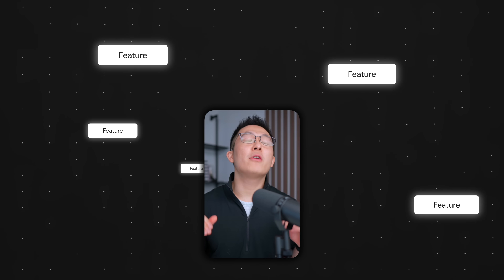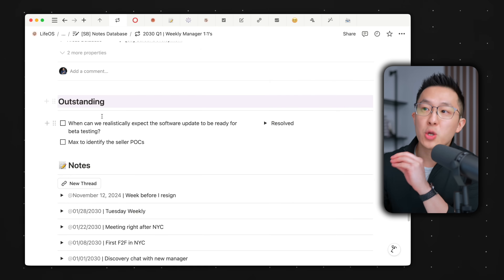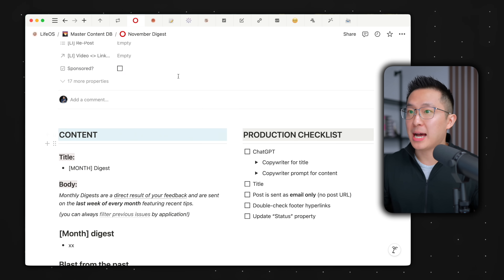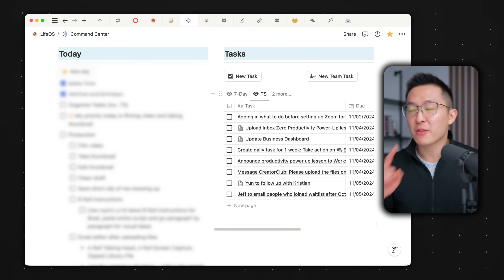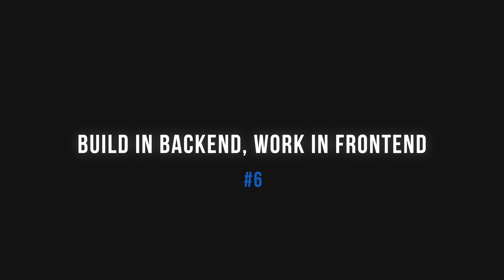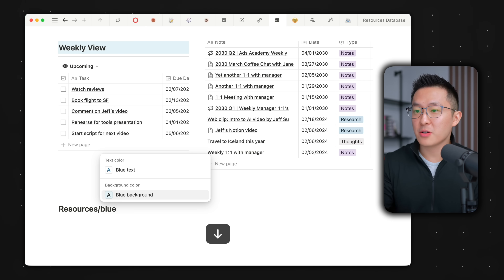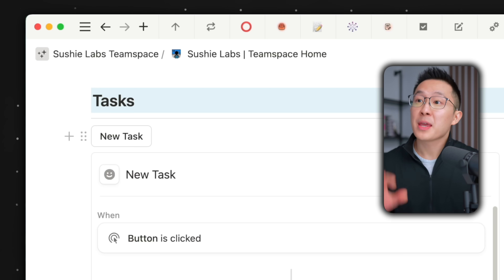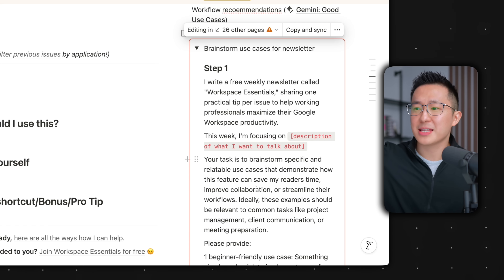Notion was HARD until I Learned These 8 Tips!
Master Notion with 8 practical workflow tips including notes threads for recurring meetings, inbox views for database management, and advanced techniques for Notion AI integration.

Learn essential productivity features like dynamic Buttons, how best to use Synced Blocks in Notion, and the PARA organization method. This is perfect for both beginners looking to get started and intermediate users wanting to optimize their workspace!

*TIMESTAMPS*
00:00 Notion made easy
00:10 Use Notes Threads
01:48 Add an Outstanding section
02:36 Naming Convention for Notes
03:27 Grounding outputs with Notion AI
05:31 Always create Inbox Views
07:26 Backend vs. Frontend
09:41 The True Power of Buttons
11:29 Best Practices for Synced Blocks